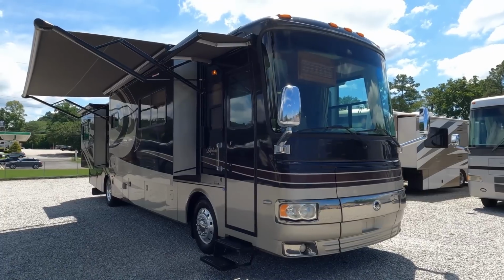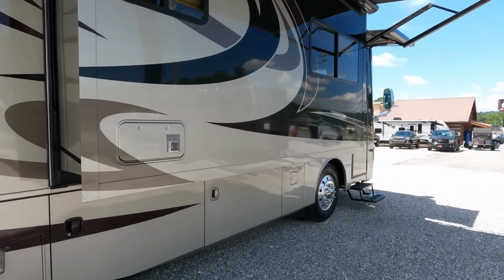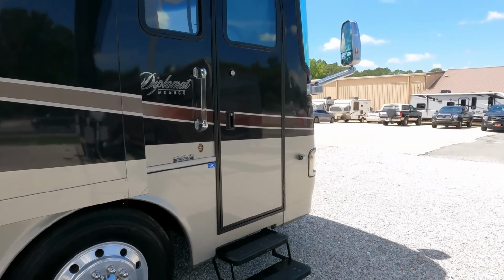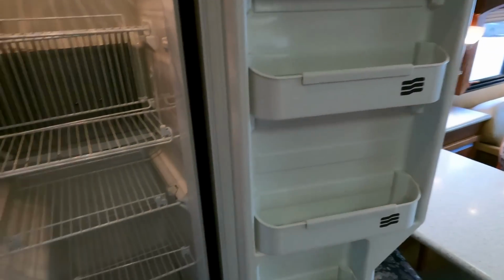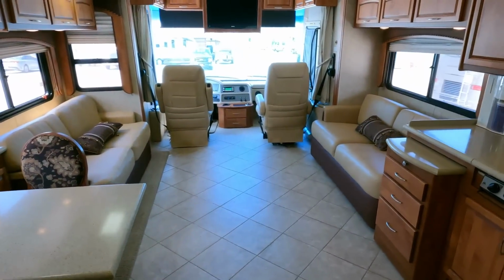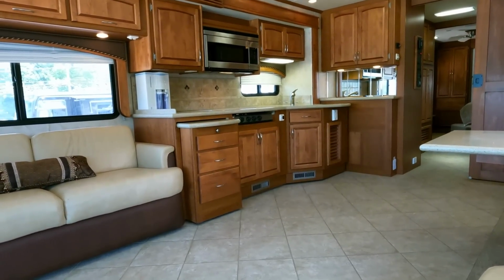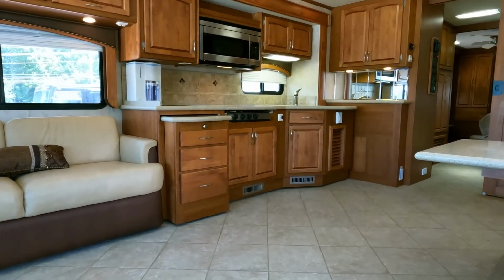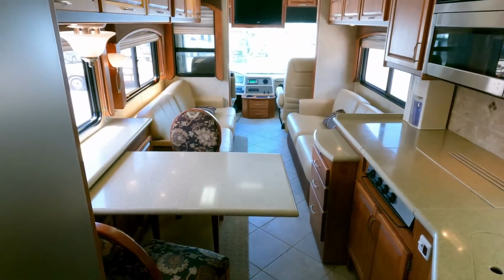SOLD! 2008 Monaco Diplomat 40PDQ, Diesel A, 1 Owner, 4 Slides, 8K Miles, 400 Cummins, $89,900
to check our website to verify the availability of this unit and to view our current inventory of used RVs

Year: 2008

Stock # 6710

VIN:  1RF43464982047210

Make: Monaco

Model: Diplomat

Model Number: 40PDQ

Mileage:  8,303

Length: 41 ft.  6 in.

Slides: 4

Chassis: Roadmaster RR8R

Engine: 8.9 Liter 400 HP ISL Cummins Turbo Diesel (1200 pd/ft Torque)

Towing Capacity: 10,000 pounds

Transmission: Allison  6spd. Automatic

Generator:  8 KW Onan Diesel

Awning:  Power Patio Awning and Power Door Awning.

Furnace:  Ducted Unit x 2

Air Conditioners:  2x Ducted Unit

Sofas:   Sleeper

Table Style: Table and Chairs

Water Heater: 10 Gal.  DSi

Master Bedroom Bed Size: Queen

 Price is Discounted to  $89,900 which is haggle free/firm (no matter if you pay cash, finance, and/or trade)  and includes a major systems inspection by our RV Techs to be completed after purchase which includes us making sure the generator, roof air, water systems, steps, drivability, and RV refrigerator/freezer functions correctly only. We will plug RV up and let customers check other systems for themselves before purchase, Also includes a  starter kit, Temp Tag, a year of free camping (up to 21 nights, 7 at a time at select RV resorts), and more.  We offer discount nationwide delivery (we have sold RVs to all 50 states, Canada, Europe, and even Australia so you are never too far away for us to save you money on a pre-owned RV). Parkway RV Center also does not charge any doc fee, no prep fee, no tag/title fee, etc. Don't fall for the big RV dealer fee scam. All those Fee's are 100 % dealer profit !!

Important Information About Our Online Inventory :
We have made every effort to ensure accuracy in the information provided. Specifications, equipment, technical data, photographs, video, and illustrations are based on information available at the time of posting and are subject to change without notice. To receive or verify current product information, please contact the dealership All units are subject to prior sale and just because it is posted for sale online does not guarantee it is in stock or available for purchase. Please contact the dealership to verify availability and make an appointment before coming to look at RV in person. Parkway RV Center Inc. is not responsible for typographical errors in price,or errors in description, of year model,  of condition, of a vehicle's listed equipment, accessories, price, or warranties. Any and all differences must be addressed prior to the sale of this vehicle. Please note motor homes may be built on the previous year model or years' model chassis. We list the Units by year model listed on the title, On eBay transactions feedback must be left before the unit leaves our dealership   The decision to sell an RV regardless of price or any other factor is solely determined by Parkway RV Center Inc